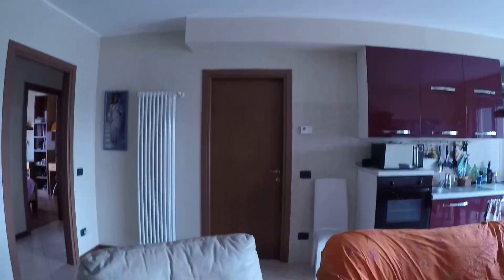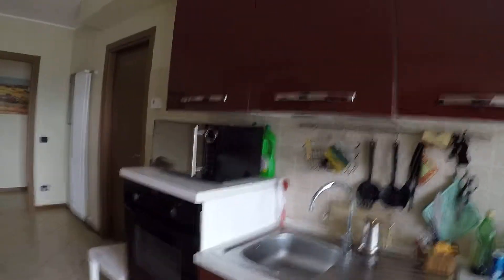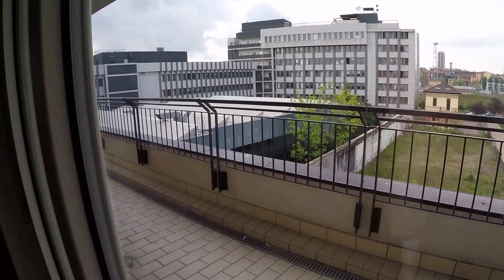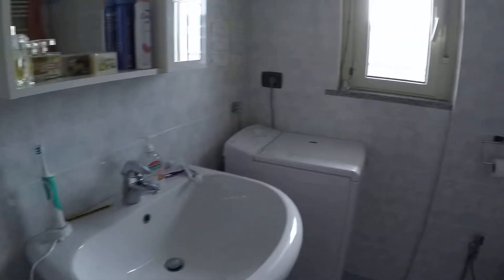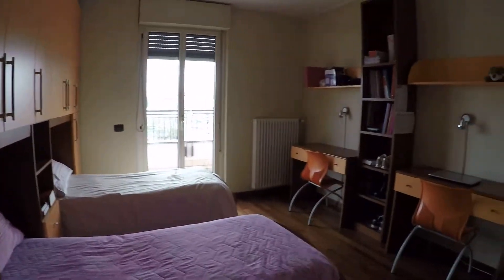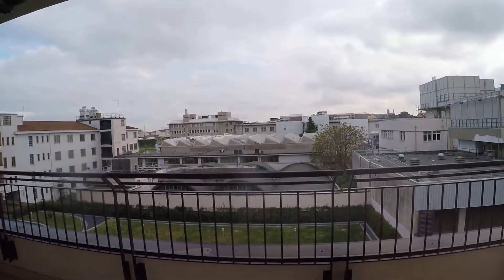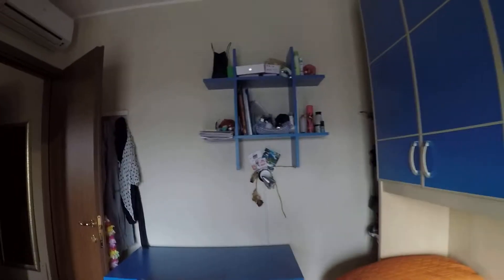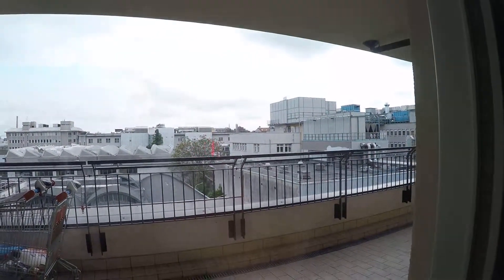Shared rooms available for females in student flat in tranquil area - Spotahome (ref 89676)